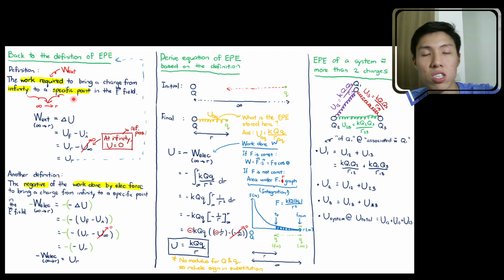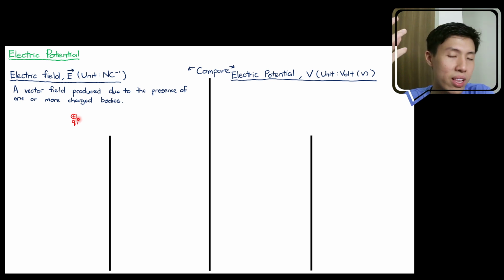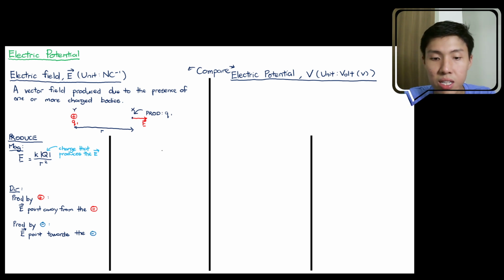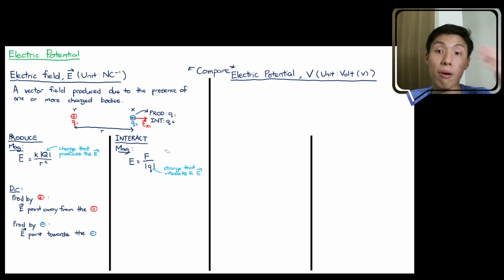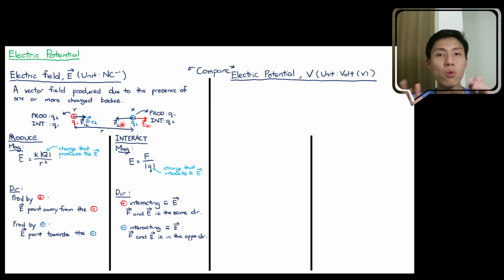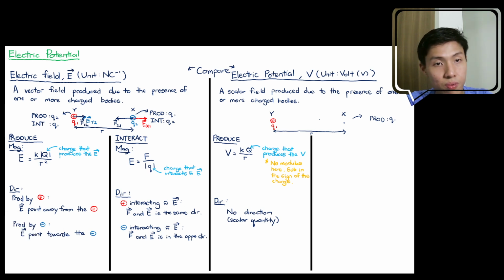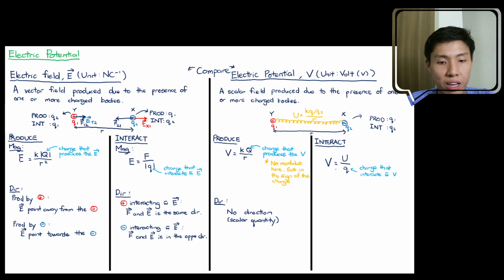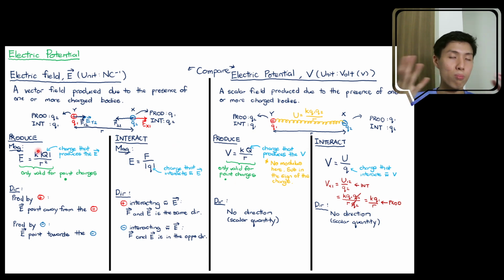Electric Potential Energy and Electric Potential (Part 3:Electric Potential) [Chap 1:Electrostatics]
00:02:00 : Explain the approach for this video
00:03:09 : Recall concepts of electric field
00:21:14 : Compare electric field to electric potential